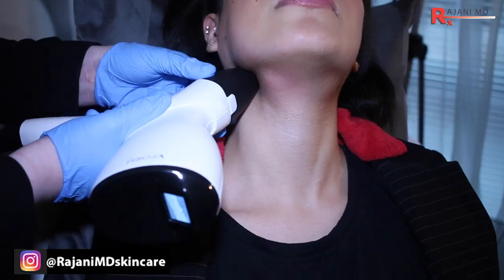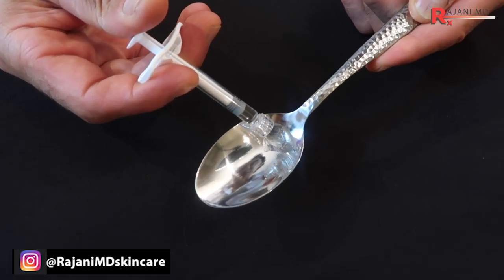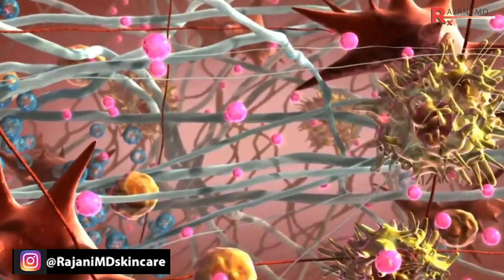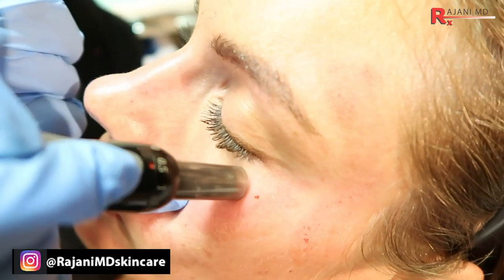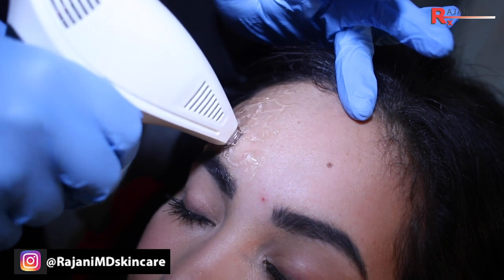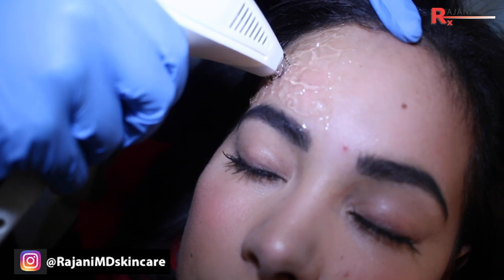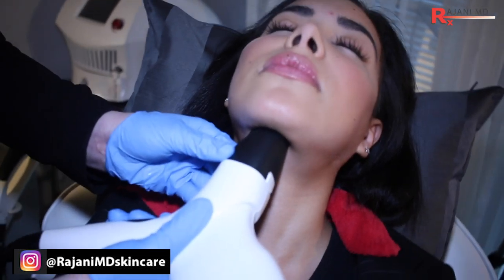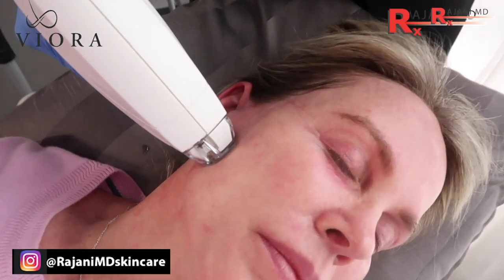Do Lasers Melt or Remove Dermal Fillers? RF HiFU Thermage Ulthera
Dr Rajani reviews the effect of Lasers, Thermage, Ulthera, RF and HiFU devices on dermal fillers. Many people believe that they promote loss of fillers or threads or the reduction in their efficacy. Dermal fillers, collagen stimulators and aesthetic injections including PDO threads are often all combined in the same visit in Portland Oregon. Do they affect them? Dr Rajani in Portland Oregon discusses.

Fillers and neuromodulators like botox are important in creating beauty and youth.
We do not want to fill an area where facial fat is already present in an aging fashion. Prevention is paramount. Just filling is not the answer and can look unnatural. PDO threads and plasmasculpt is often added as aging progresses.
A before and after picture is displayed at the end of the video for your viewing pleasure.